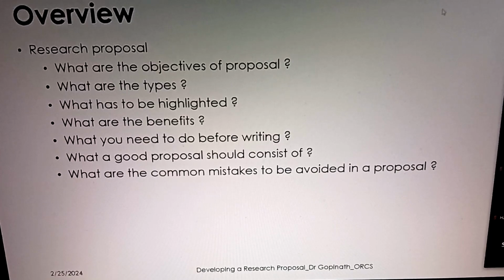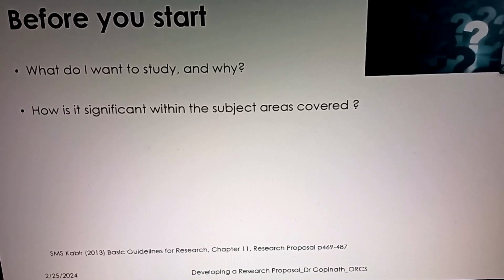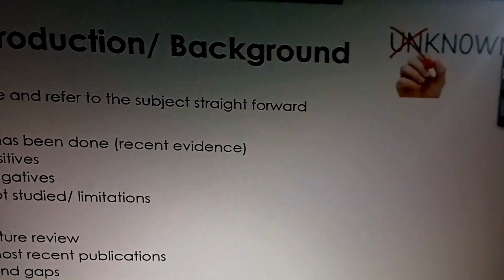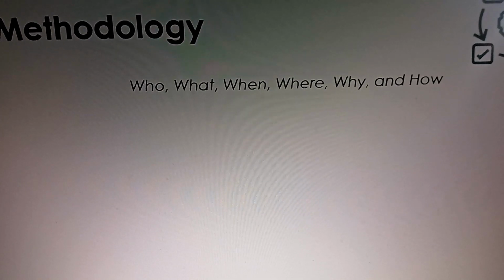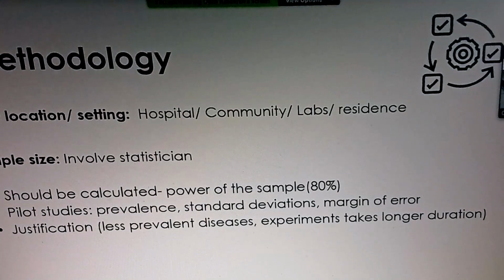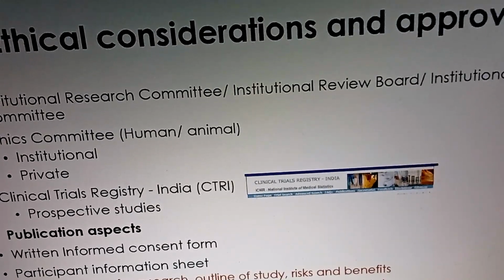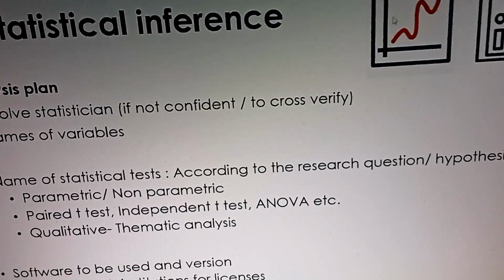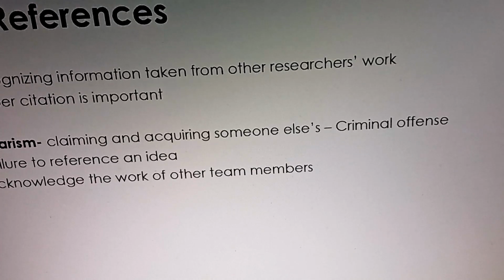Research protocol of under and post graduated student🧣🎓🎓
A research protocol is a detailed plan that outlines the procedures and methods to be followed during a research study. It serves as a roadmap for researchers, providing a systematic and structured approach to ensure the study's objectives are met and that the data collected is reliable and valid. The key components of a research protocol include:

Title and Abstract: Clearly states the research topic and provides a brief summary of the study.

Background and Rationale: Describes the context and justification for the research, including a review of relevant literature and the research gap the study aims to address.

Objectives: Clearly outlines the specific goals and aims of the research.

Study Design: Defines the overall plan for the study, including the type of research (e.g., experimental, observational), sampling strategy, and data collection methods.

Participants/Subjects: Describes the characteristics of the individuals or entities participating in the study, including inclusion and exclusion criteria.

Interventions or Exposures: Details any interventions or exposures applied to participants in experimental studies.

Outcome Measures: Specifies the variables or measures used to assess the study's outcomes.

Data Collection Procedures: Provides a step-by-step guide on how data will be collected, including instruments, tools, and techniques.

Data Analysis Plan: Outlines the statistical methods and analytical techniques that will be employed to analyze the collected data.

Ethical Considerations: Addresses ethical concerns and safeguards for participants, including informed consent, confidentiality, and adherence to ethical guidelines.

Timeline: Presents a schedule outlining the key milestones and activities over the course of the study.

Budget: Provides an estimate of the financial resources required to conduct the research.

References: Lists all the sources cited in the protocol.